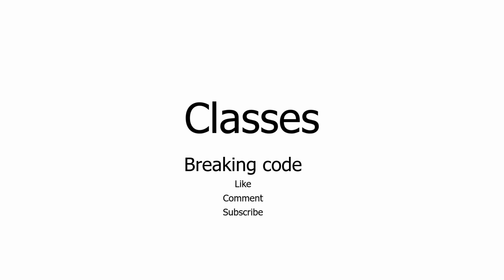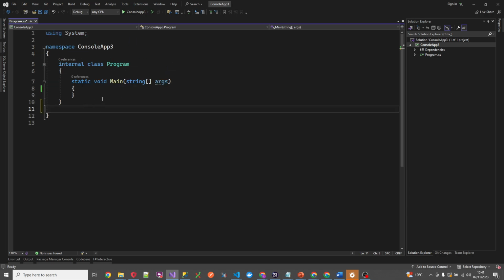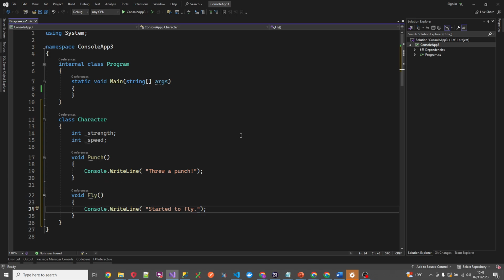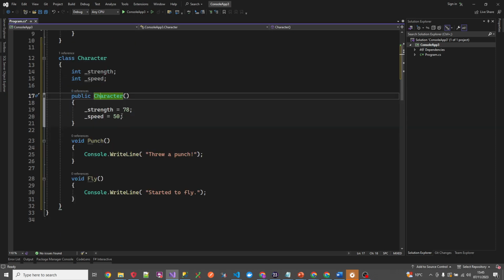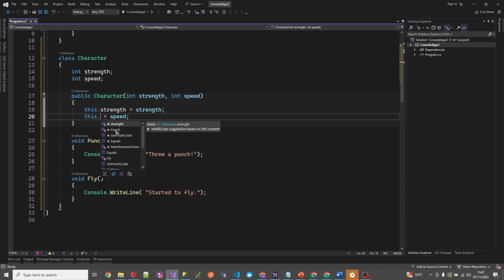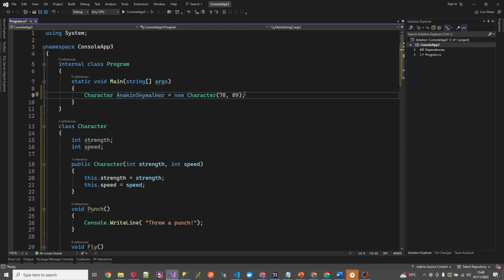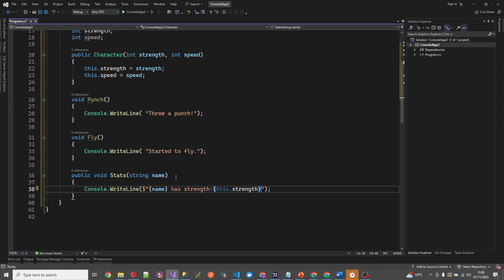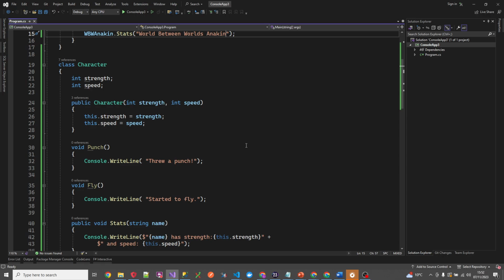Part 18 - C# Tutorial - Classes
1. What is a Class
2. Class Constructor
3. this keyword
4.Destructor